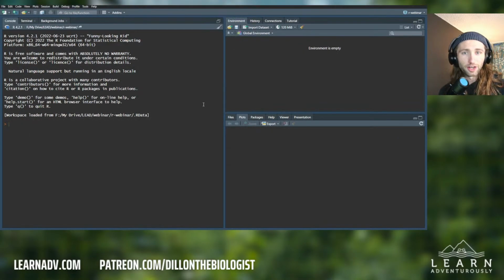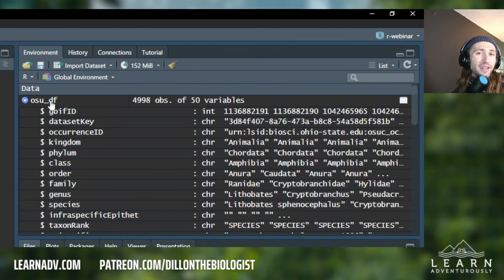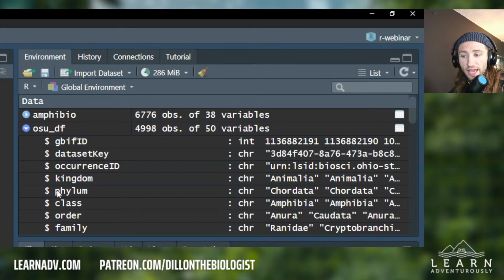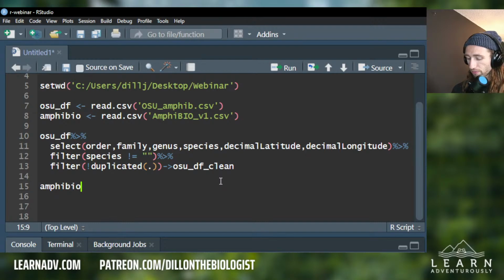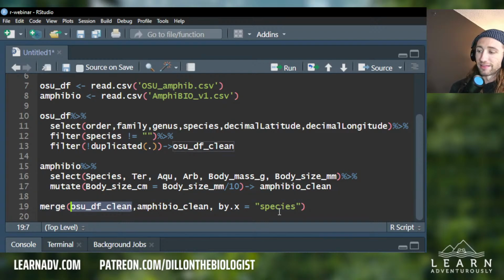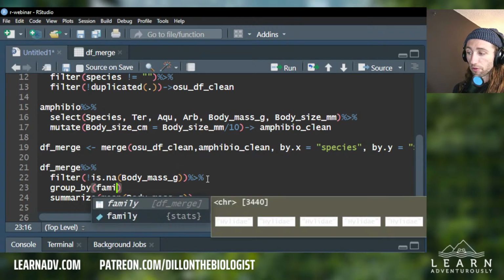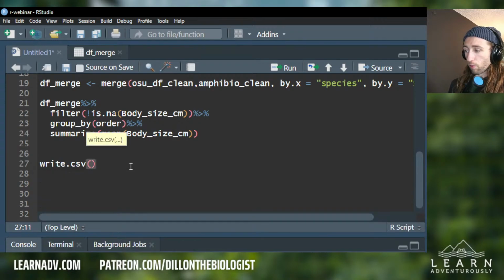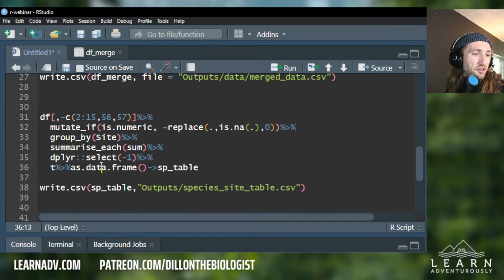Fundamentals of R for Biologists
The R programming language is a cornerstone of the biological sciences. Allowing users to organize, analyze and visualize their data entirely for free. This webinar covers the very basics of R for biologists, with a focus on learning R with the incredibly useful tidyverse package.

Presented by Dillon Jones (@BiologistDillon)